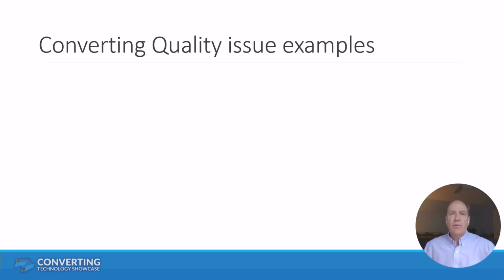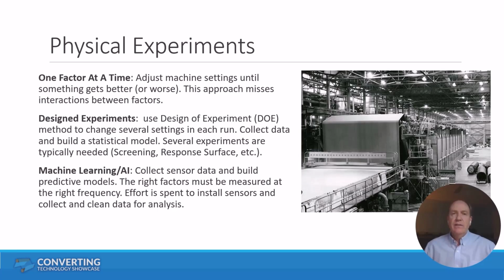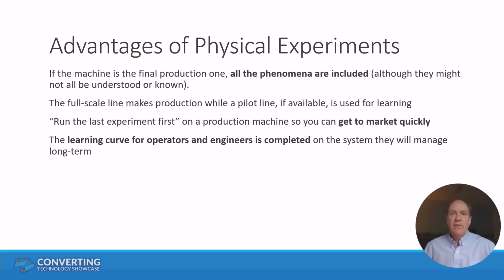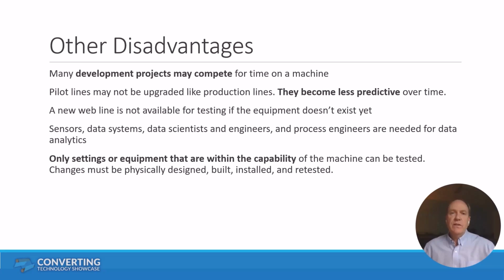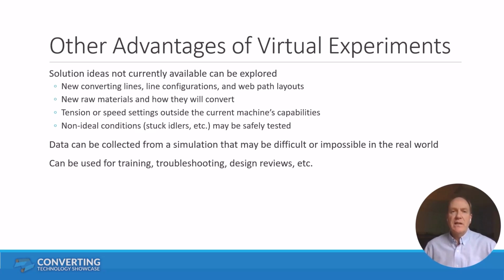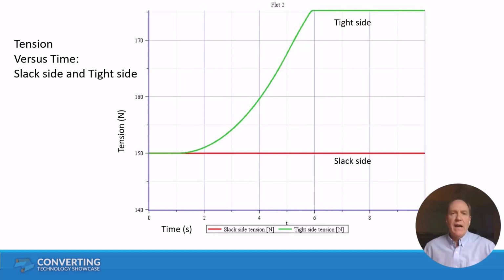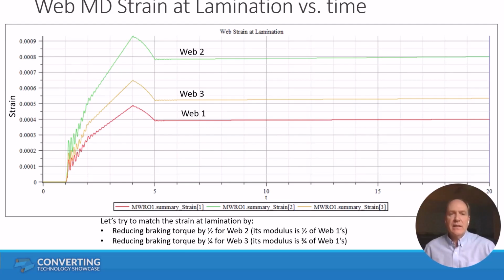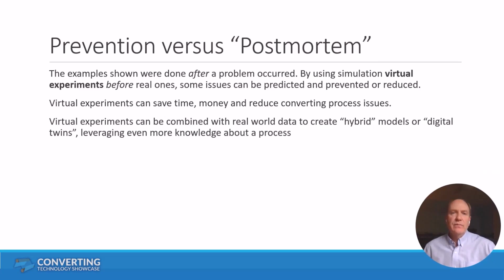Techniques for Solving Converting Line Issues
This video was recorded at Converting Technology Showcase 2025 hosted by Maplesoft.

With over 40 years in the web converting industry, Steve Lange of ProcessDev LLC shares real-world strategies for tackling production challenges focusing on quality, reliability, waste reduction, and throughput. From improving quality and reliability to reducing waste and boosting throughput, this session delivers actionable insights plus a look at how virtual experiments are transforming troubleshooting approaches.

Key Takeaways:

Common web line problems like wrinkling, puckering, slippage, web breaks, training gaps, and throughput bottlenecks

Comparing traditional troubleshooting methods (e.g. physical trials and pilot line testing) with modern designed experiments

How simulation-based virtual experiments help detect issues like roller slippage, laminate mismatch, and slack edges without disrupting production

The power of hybrid modeling and digital twins to integrate simulation with real-time production data for smarter decision-making

About ProcessDev, LLC
ProcessDev, LLC is a specialized consulting firm focused on web converting process development, troubleshooting, and optimization. Led by industry veteran Steve Lange, ProcessDev partners with manufacturers to resolve complex production challenges and enhance process performance across quality, reliability, and efficiency.

Want more industry insights like this one? Explore all the featured sessions on our Showcase